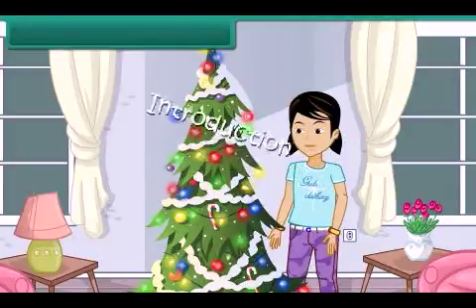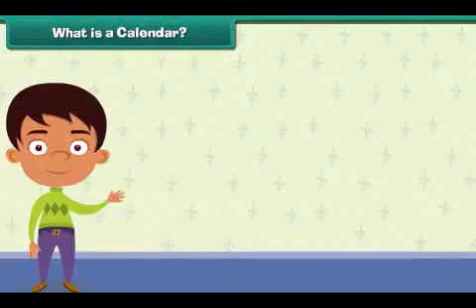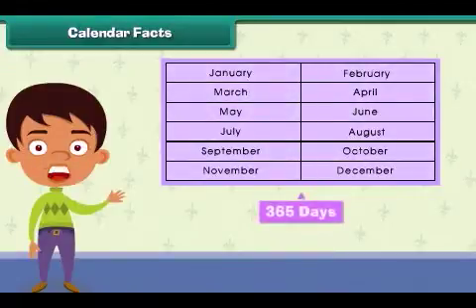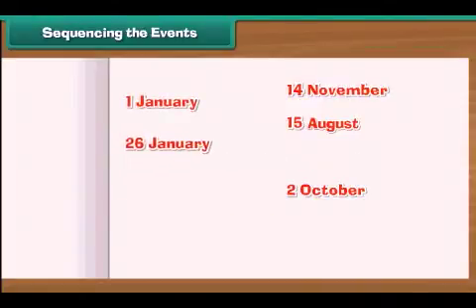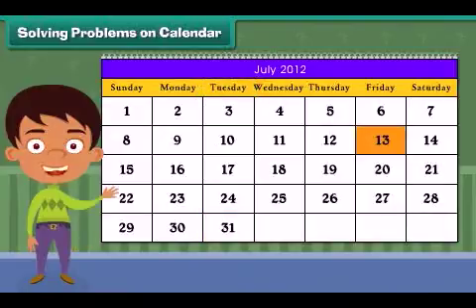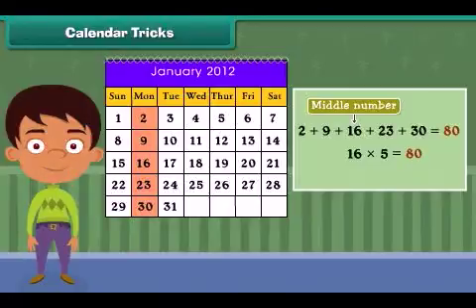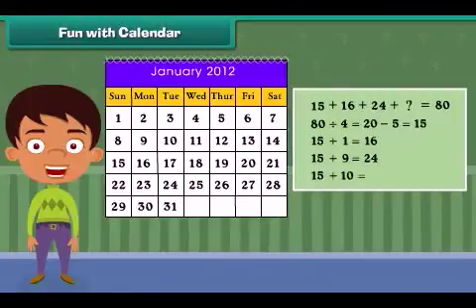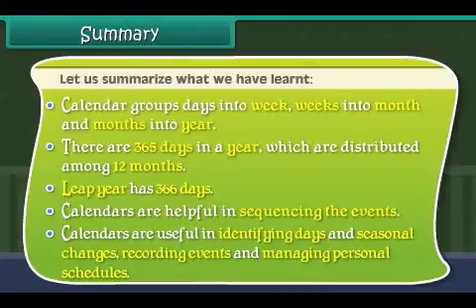Calendar | Class 3 | Maths | English